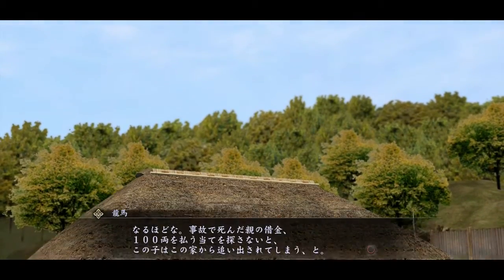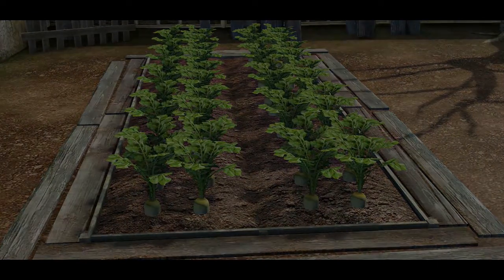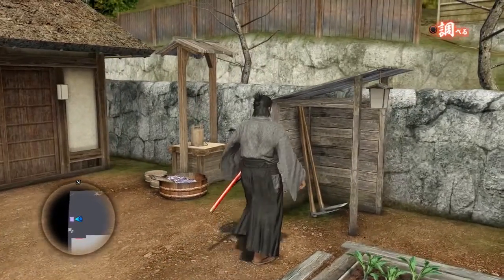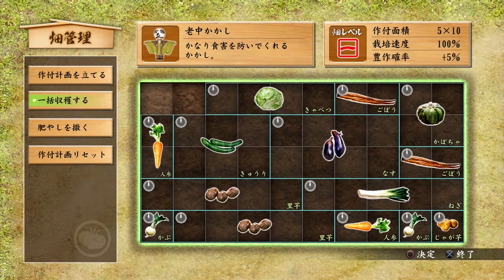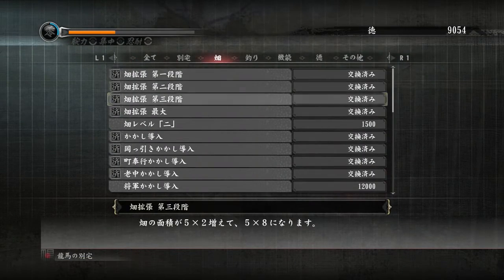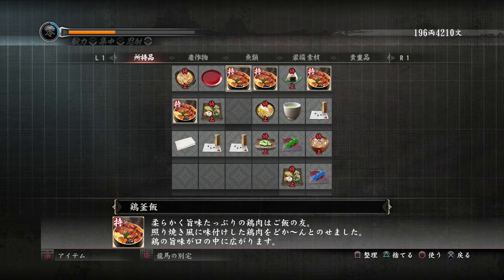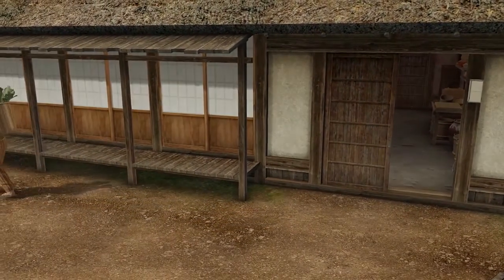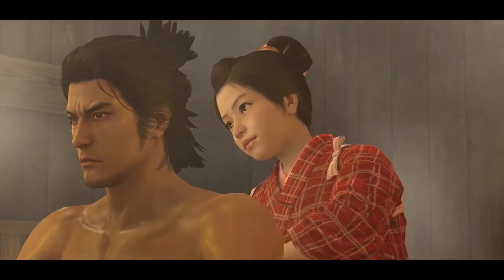Yakuza Ishin Quickstart Guide - Another Life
Grab your gardening gloves and get ready to plant some pumpkins. We're going to take a look at the Another Life mode in Yakuza Ishin!

Credits/Special Thanks:
▌KHHSubs